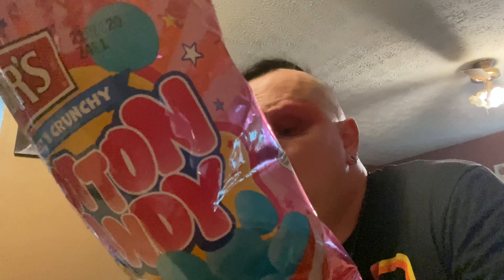Trying Herr's Cotton Candy Snack Balls for the First Time!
herrs cottoncandy food I found these at Price-Cutter.